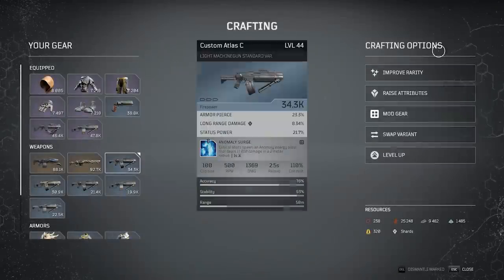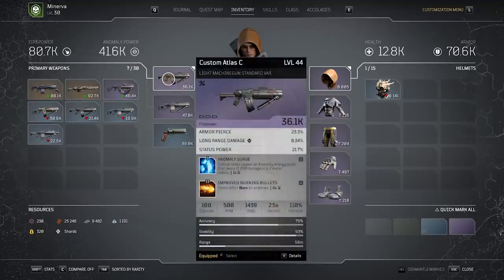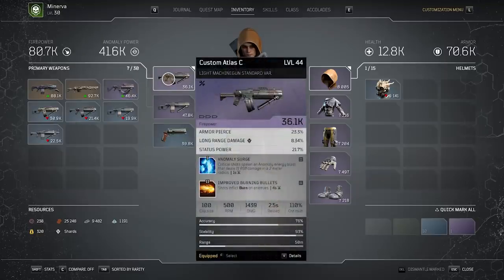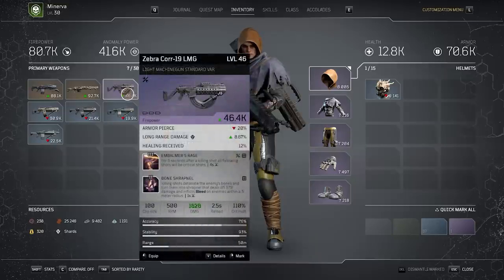OUTRIDERS | This Huge Account Trap Is Holding You Back! (Outriders Tips & Tricks)